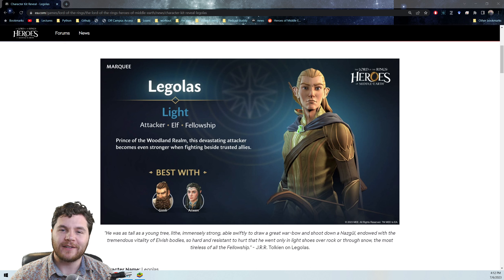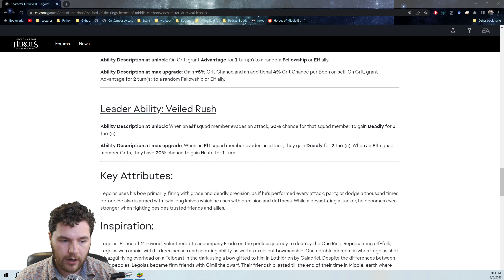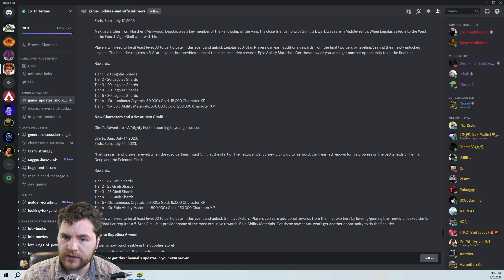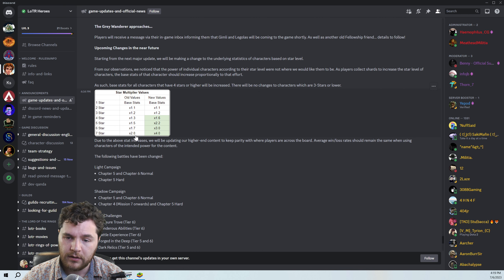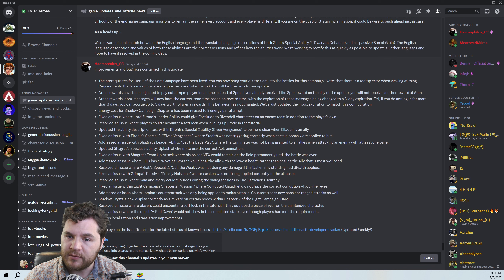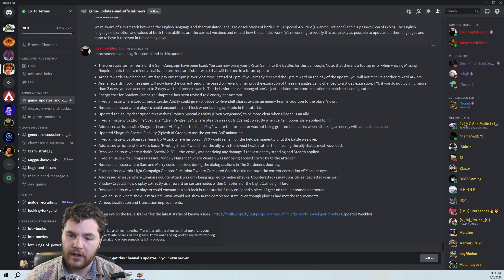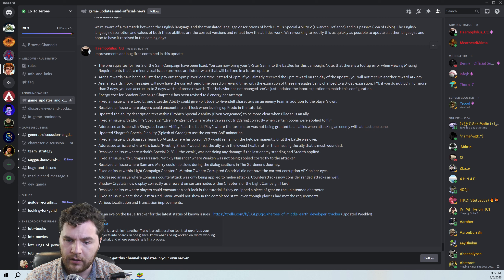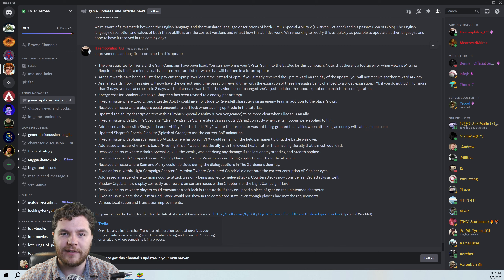Most Requested Bug FIXES! Plus MASSIVE Future Stat Changes | LOTR: Heroes of Middle-earth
The boys are back.